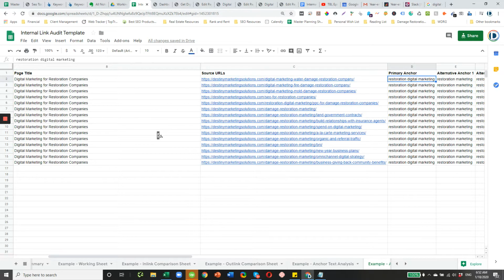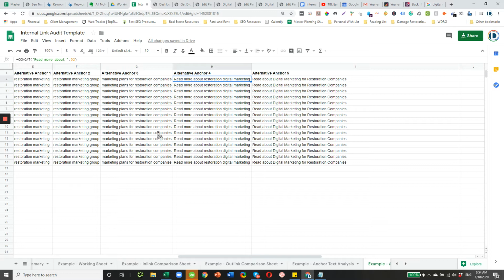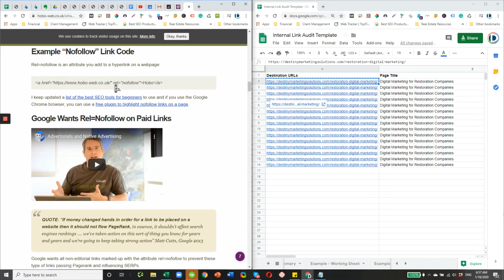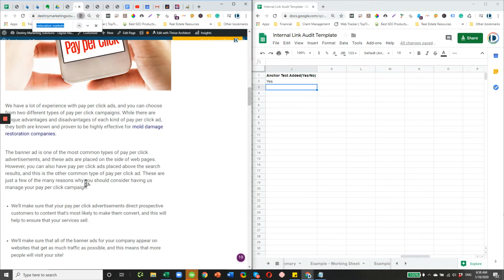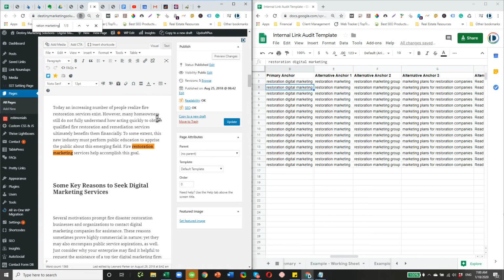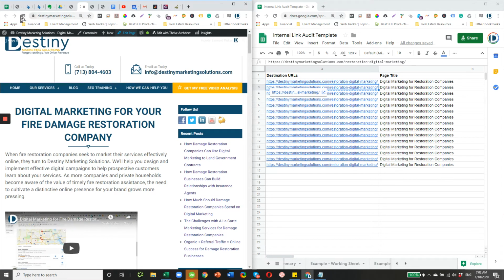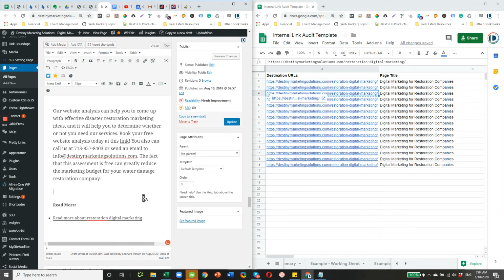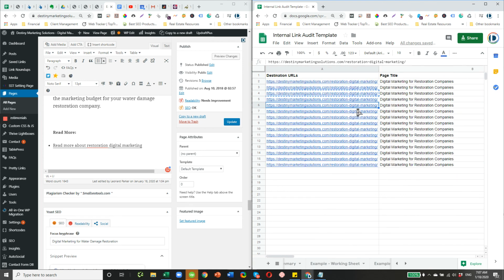Internal Links & Anchor Text Guide | Step 7B: Add Anchors to Pages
Step 7B: Add Anchors to Pages